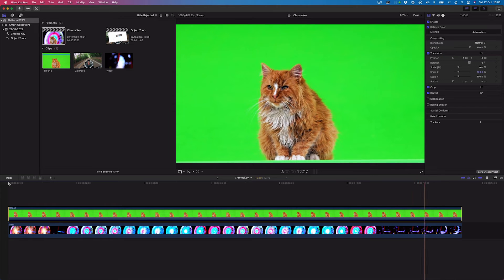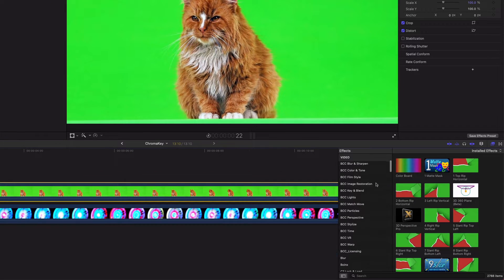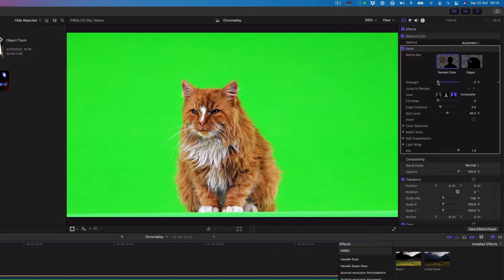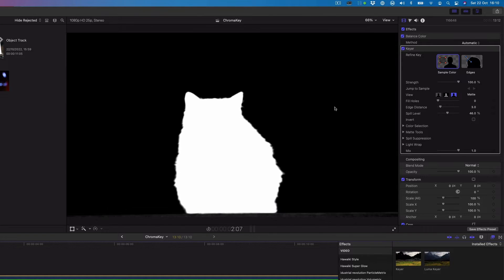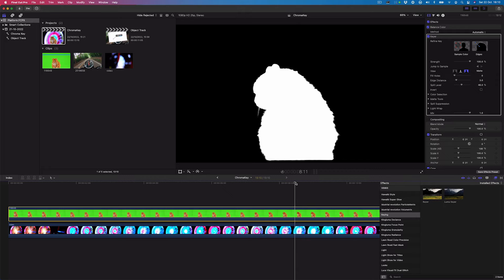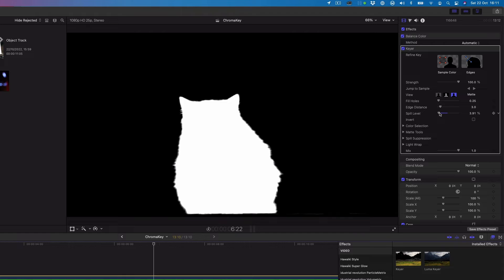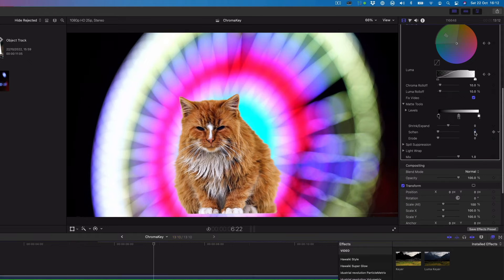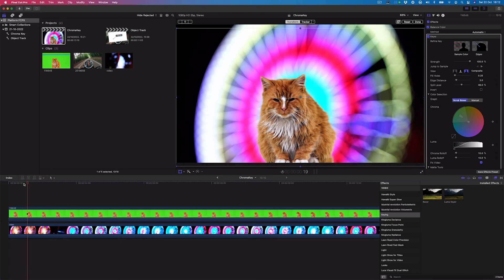Using Green Screen Keyer in Final Cut Pro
This tutorial demonstrates the process of utilizing the Green Screen Keyer effect in Final Cut Pro for Mac. This effect enables users to generate a chroma key, allowing them to substitute a particular color in a clip with an image from another clip. A common use for this would be to replace a green background with an alternative image.  Find our Apple final Cut Pro training